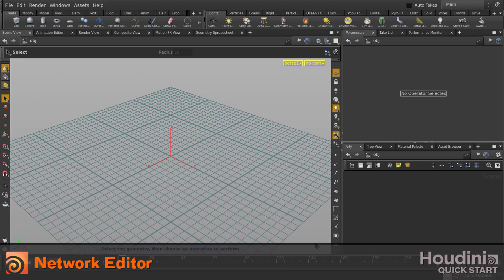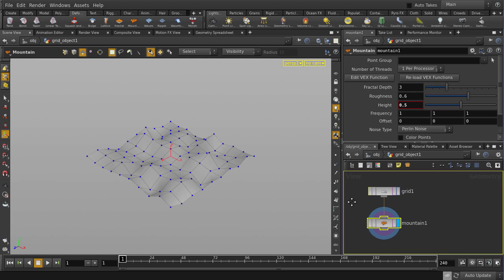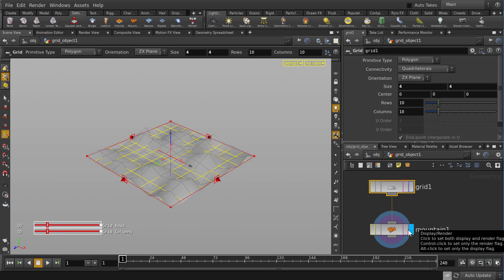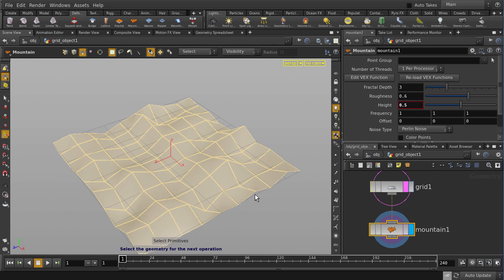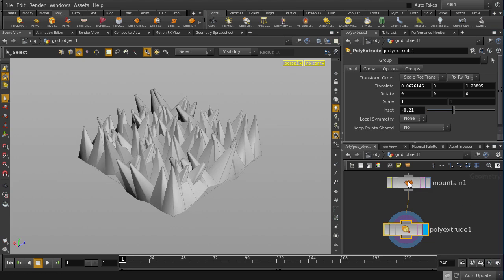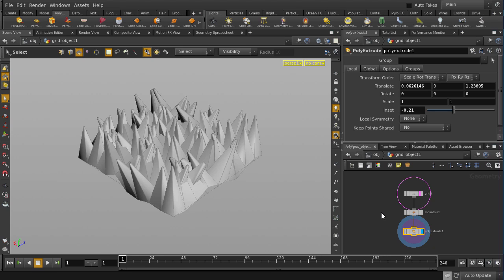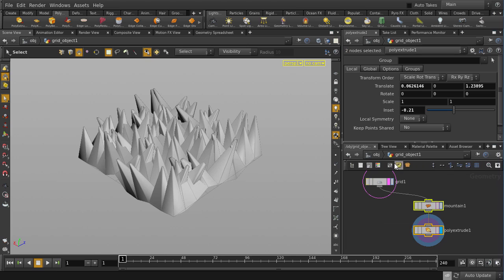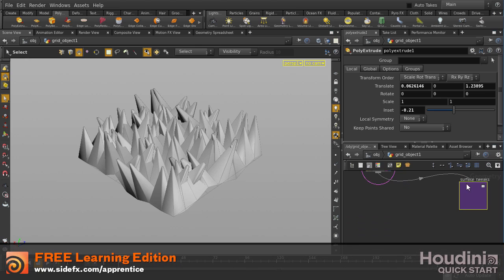Houdini Quick start. Network View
This video will cover nodes and the Network Editor within Houdini, with an explanation of what the different flags do on nodes, as well as some of the Network Editor Display options. You will also see how it is possible to have access to all nodes in the Network Editor and observe the differences between a node that has the Display Flag selected, a node that is just selected, a node with a Reference flag and a node with a Bypass flag. We'll also look at how to wire nodes, wiggle them out to disconnect, some hotkeys for organizing and viewing nodes in the Network Editor, make sticky notes and colour them!
Source:
Sidefx.com